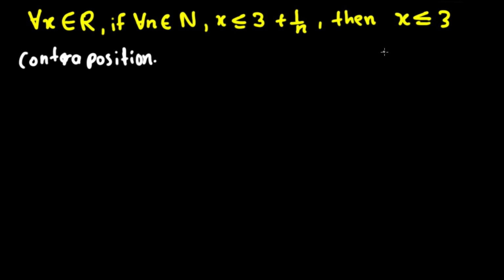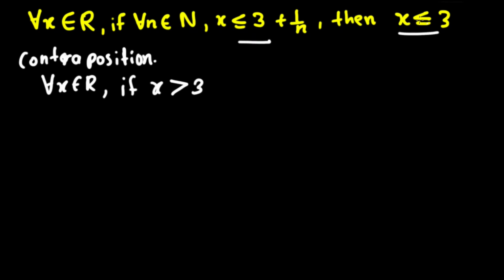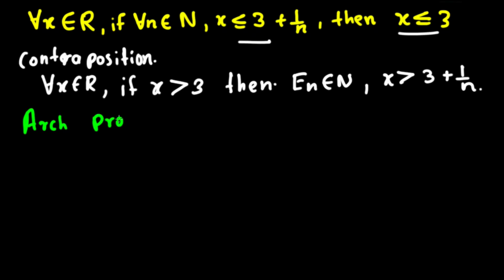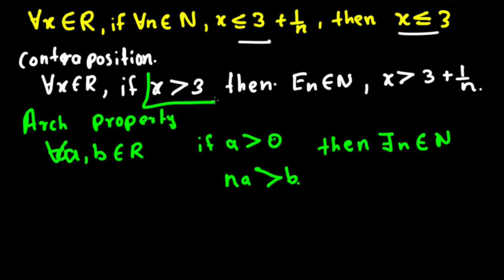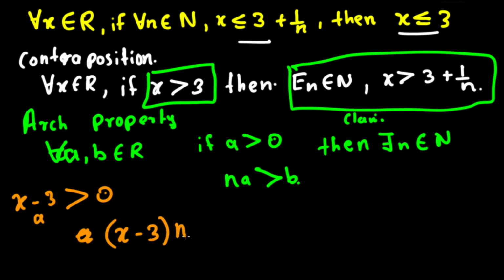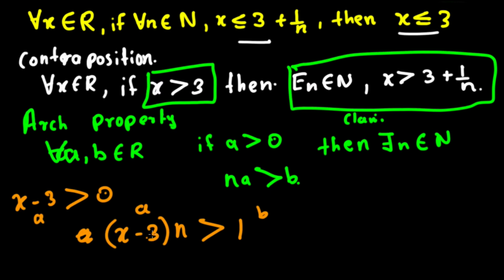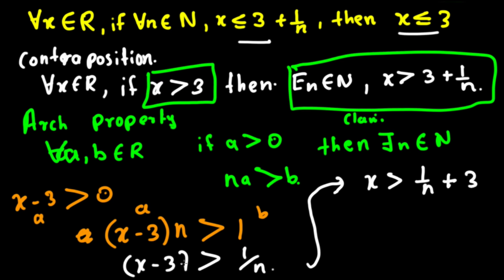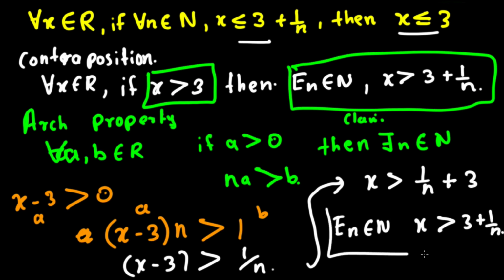Proof Using Archimedean Property - 02